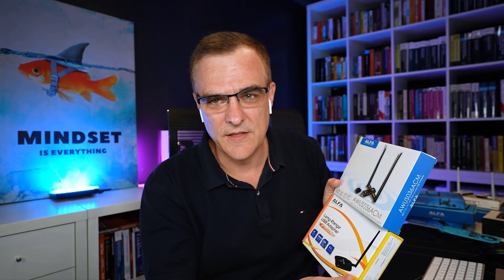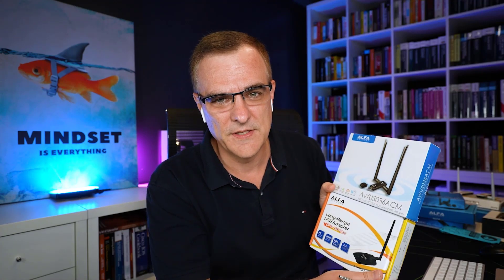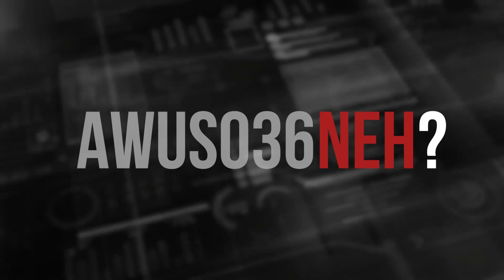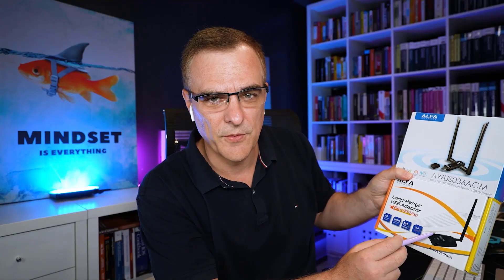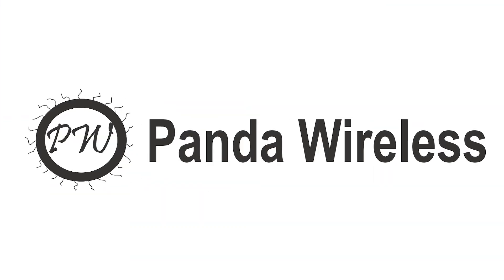Kody's default WiFi adapter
// Kody SOCIAL //

// MY STUFF //

wifi
wifi kali linux
kody
nullbyte
kody kinzie
best wifi adapter for kali linux
kali linux wifi
wifi kali
kali wifi
parrot os
parrot os wifi
best wifi adapters
best wifi hacking adapters
best cybersecurity certs
cybersecurity
cybersecurity careers
ceh
oscp
itprotv
ine
ejpt
elearn securtiy
oscp certification